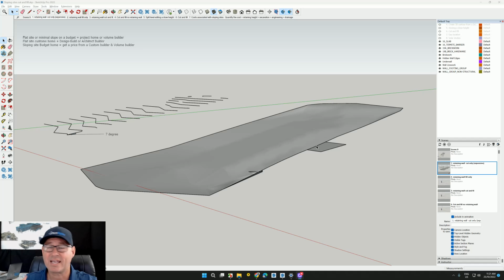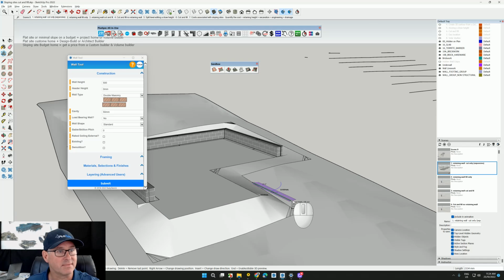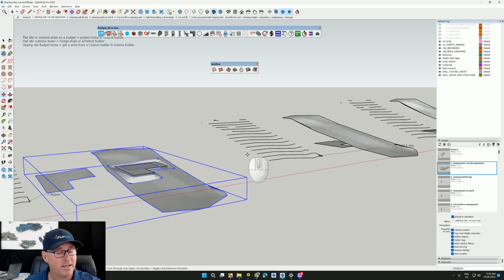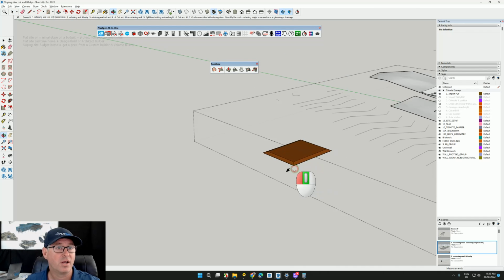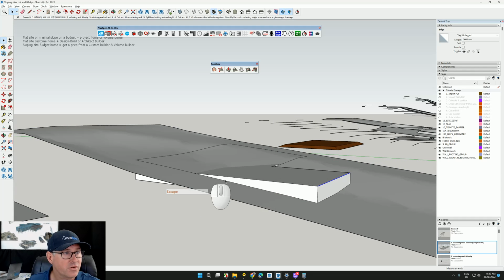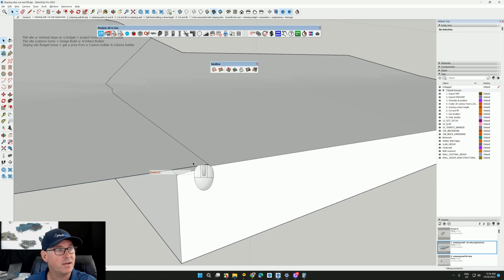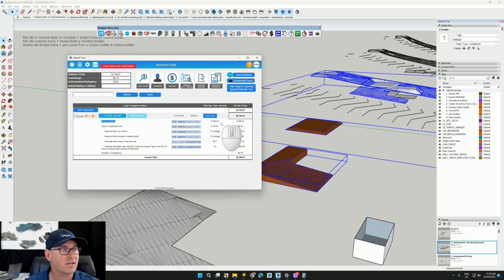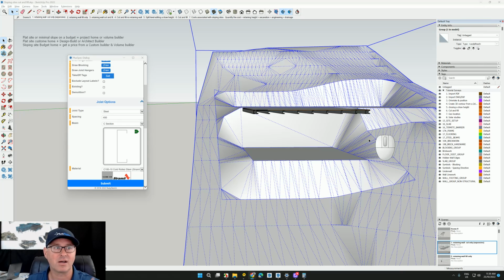Advanced Tutorial: working with 3D terrain on sloping sites. Cut fill retaining estimating PlusSpec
If you have ever wondered how you level a sloping block, this video will help you understand precisely how and why.  This video will help you with design guidelines for building on a sloping block.
00:00 Introduction working with contours and topography
00:12 Benching out a building platform (cut and fill) from a 3D site map.
01:30 adding retaining walls to a cut-and-fill site
02:45 Grading the levels to drain water away from a concrete slab on ground.
04:40 Position your terrain model to work with Sketchup Axis and PlusSpec Scenes, elevations and plans.
05:00 Quantifying cut and fill using the custom estimation tool inside PlusDesignBuild
07:45 Create terrain from 3D contours
08:20 Quantifying cut & fill using manifold geometry (advanced), including cost association and plant.
15:00 When to use split level or building on columns or stilts on bearers/girders and joists
18:00 Offsetting cut and fill grade/slope offsets using the Sketchup Stamp tool.
20:00 Editing terrain, smoothing edges and using sandbox tools to shape a topographical survey

Cut & Fill, Retaining walls, export spoil/fill, import spoil. Wastage and everything you need about designing and building on a sloping block.
Andrew demonstrates how to alter the terrain and decide if the project should be cut only, cut and fill or import fill and compact it onsite.  Andrew shows how to quantify the amount of soil/spoil removed or imported in PlusDeisgnBuild for Sketchup.

How do you level a sloping block in Sketchup?